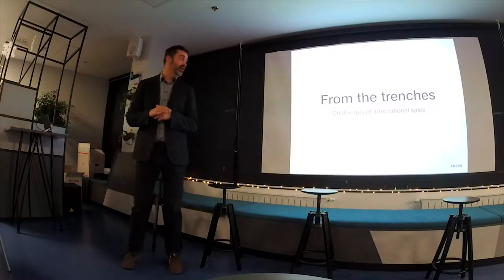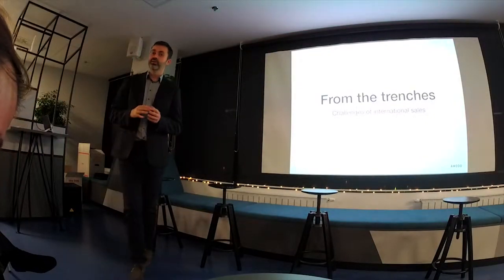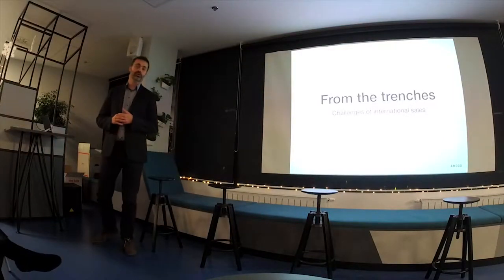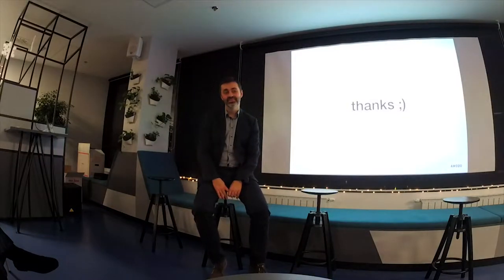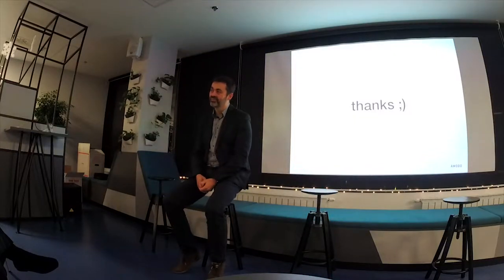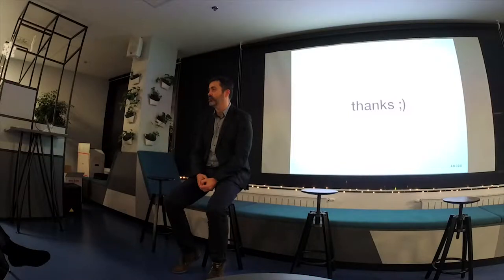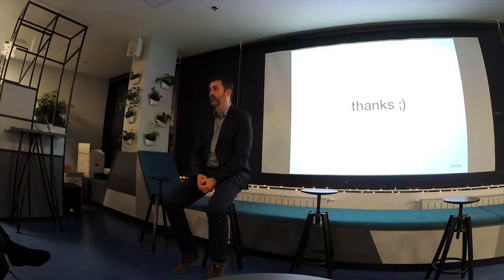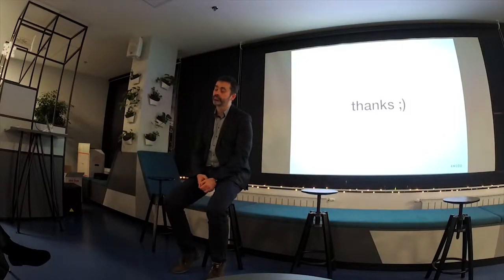PMZG Meetup 2017.12 - "Communication with International Clients" - Damir Plejić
The first step of any project starts in Sales and Marketing. Damir Plejić will share his personal experience in selling software to corporate clients worldwide, including geographic particularities, communication limitations, and hidden obstacles.

Panel Discussion
- Damir Plejić - Amodo
- Steve Tauber - Future Branch
- Ines Janković - Five
- Ivana Škegro - HSM Informatika

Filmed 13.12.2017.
Copyright PMZG.